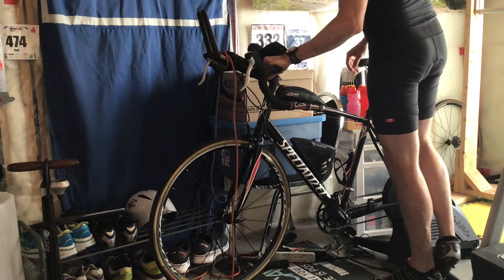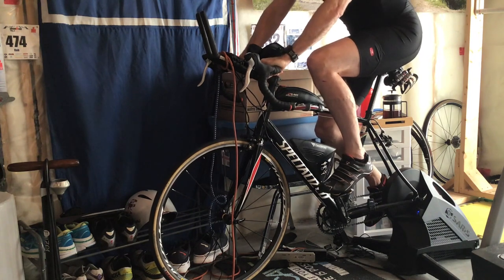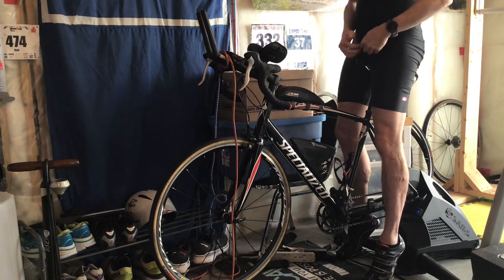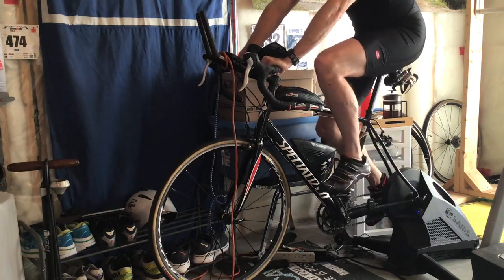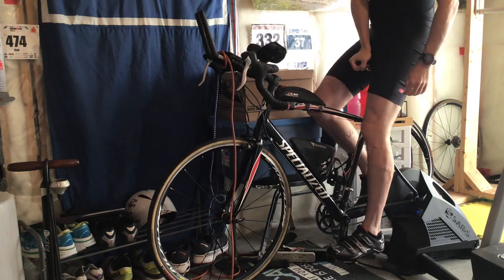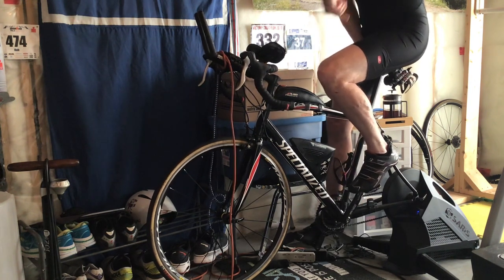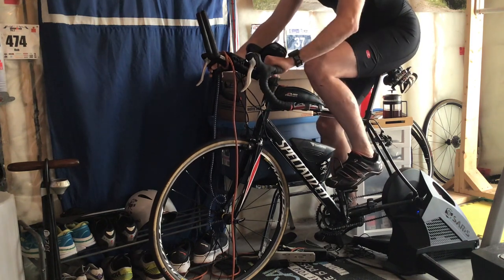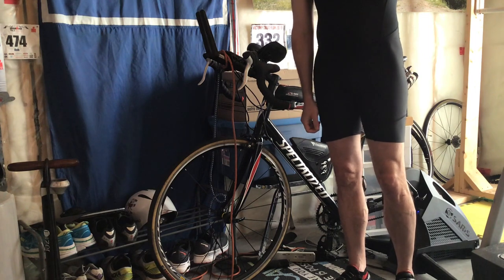How to safely clip into road bike pedals.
In this video I explain how I've injured myself a couple times clipping into my road bike pedals, and how not to do that.